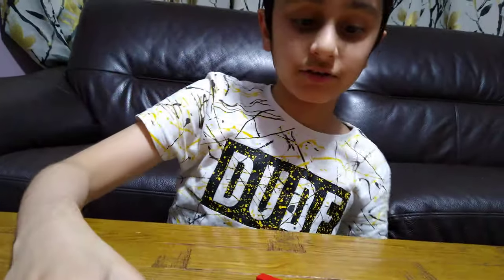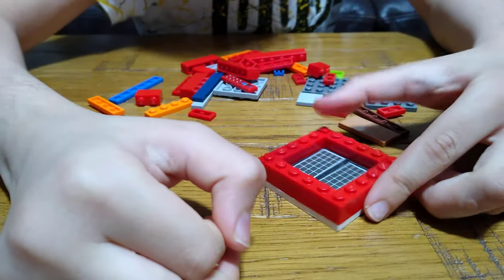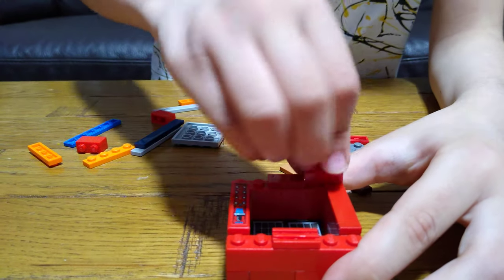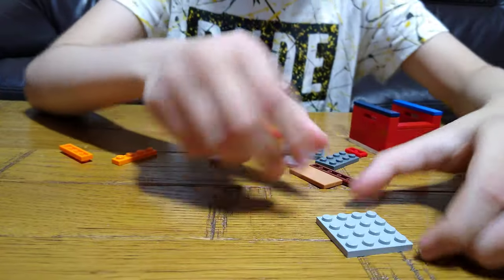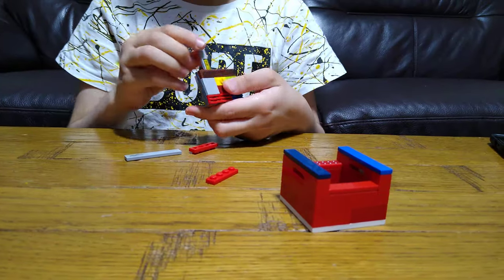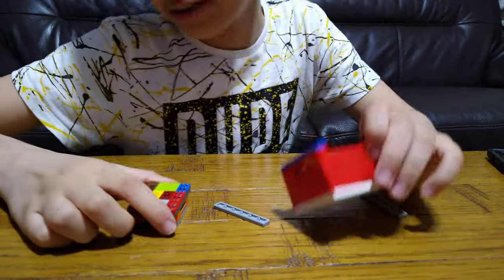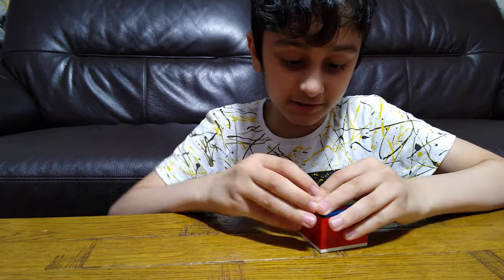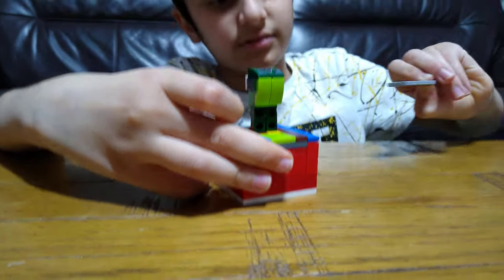Making an easy mini Lego Among Us Puzzle Box Game in 4K UHD video quality